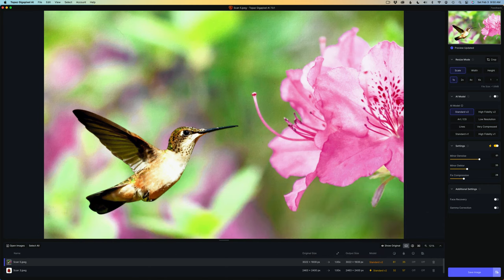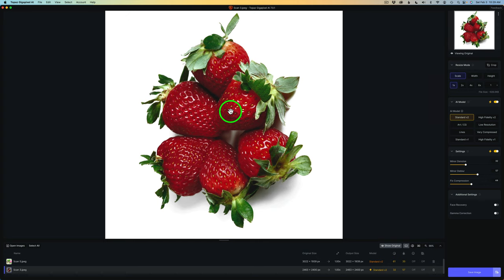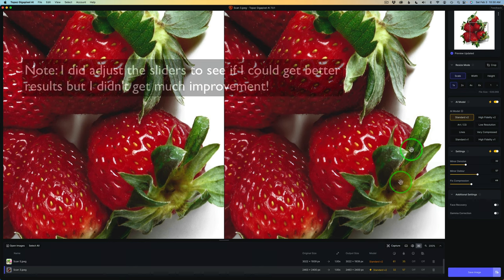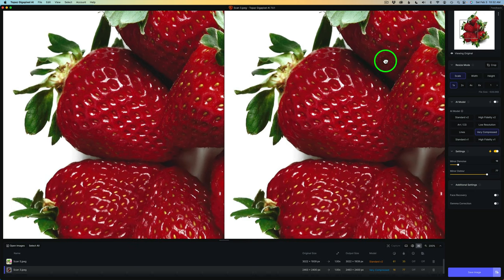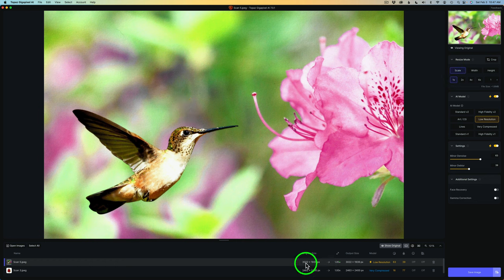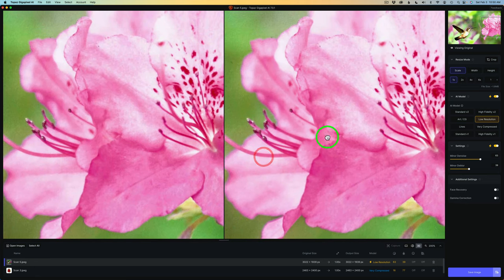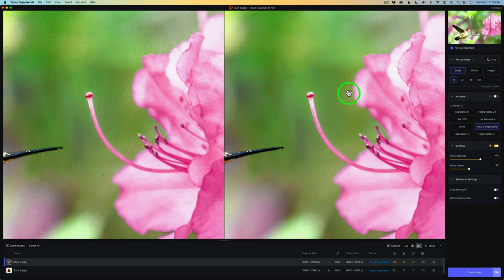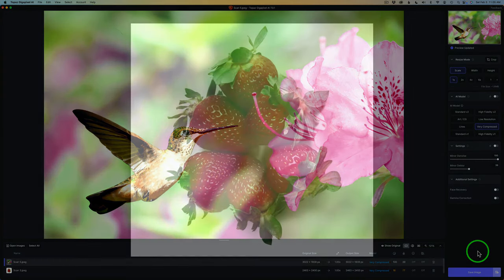Testing TOPAZ GIGAPIXEL Ai's Very Compressed Ai Model with Scanned Photographs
Explore the capabilities of Topaz Gigapixel AI as I put the (Very  Compressed Ai Model) to the test with scanned photographs.